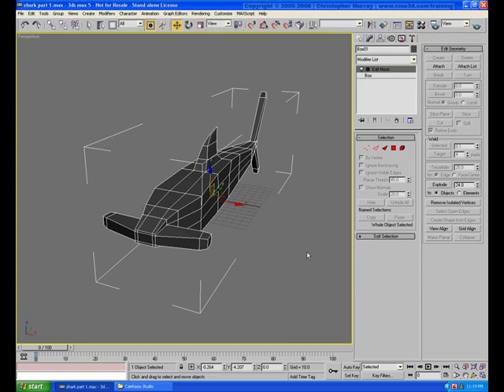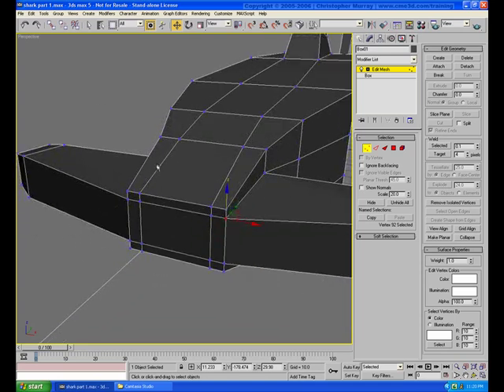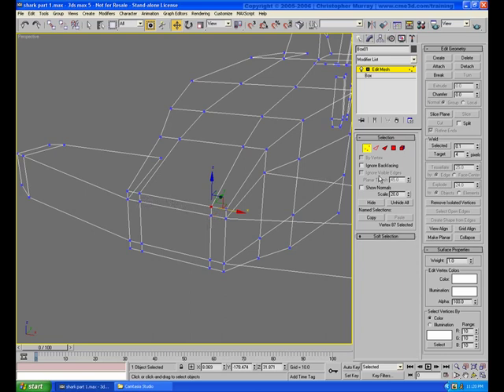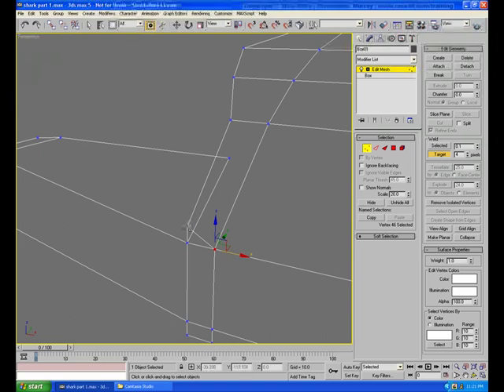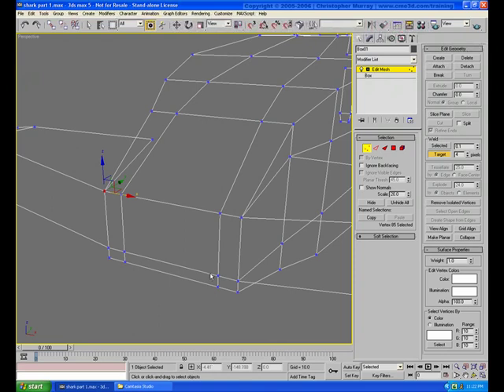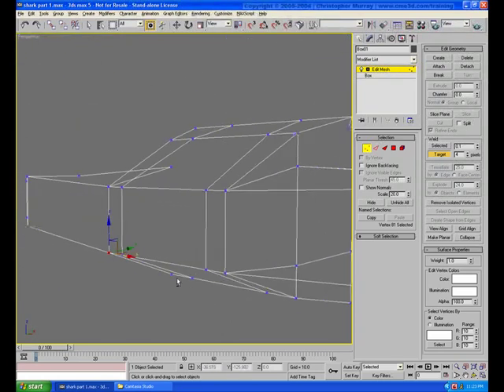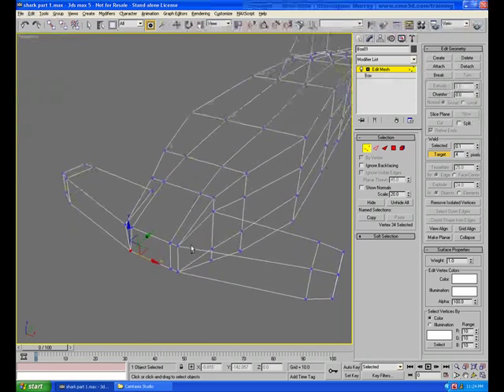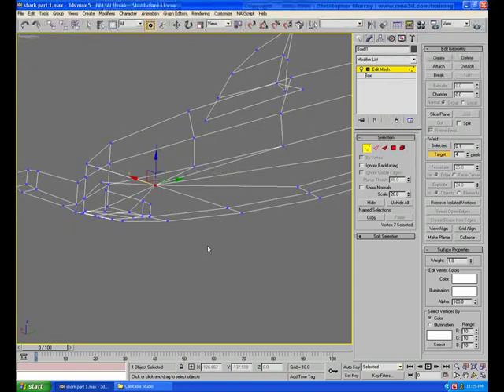3ds Max tutorial: Vertex Welding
This is tutorial for vertex welding with edit mesh. Its an oldie but a goodie. Edit poly is the way to go these days, but the principle discussed here, does apply to Edit Poly as well. The operation is similar, but you are using "Target Weld" instead.

If you like what see, please consider supporting this channel!!

CLICK the blue "SUPPORT" button to help out!!